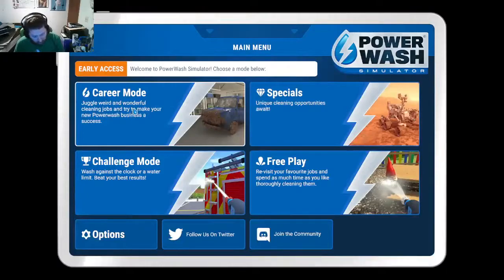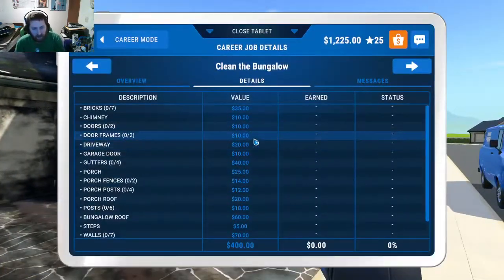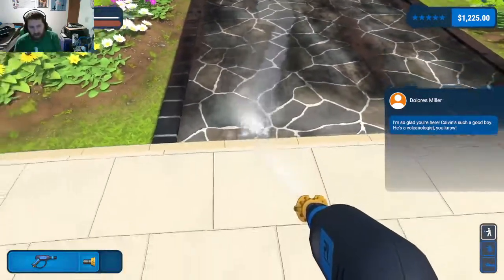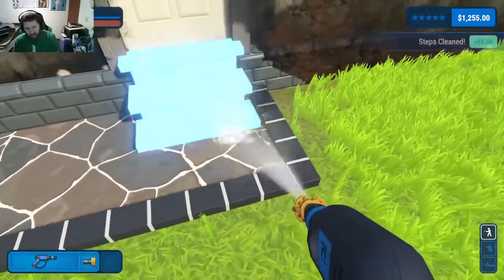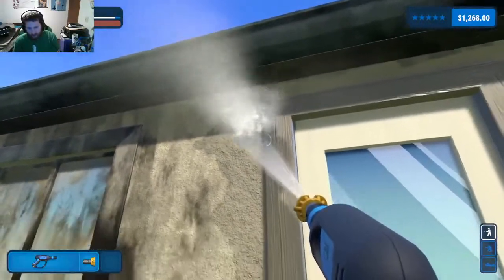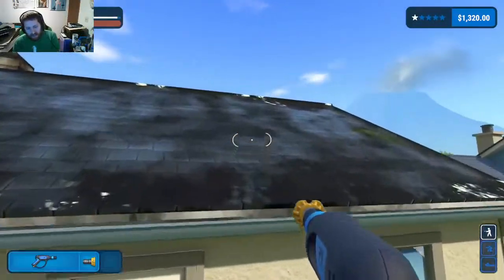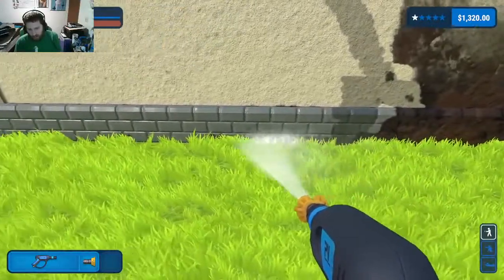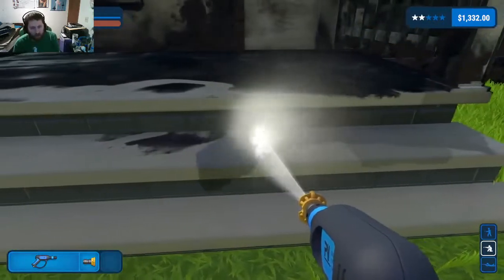PowerWash Simulator | Let's Play Ep. 9 - The Grimy Bungalow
Have you ever wanted to start your own pressure washing business, clean up the city and be the hero that prevents grime and mildew buildup or perhaps you prefer to make grimy muddy vehicles look brand new? well have I got the game for you! PowerWash Simulator literally lets you pick up a pressure washer and just go to town and PowerWash away everything whether it be dirt, mud or your troubles. I can't describe how incredibly addicting this game is! mesmerizing, hypnotic, satisfying and relaxing are just a few words that come to mind while playing this game so join me on my adventure through the amazing world of pressurized water to become the true PowerWash Hero!

Build up your business in Career Mode and complete a variety of dirty jobs across the dusty town of Muckingham.  There's no right or wrong; no time pressure or final score, just you and the tools you need to soak away your stress. Want a clean start? Chill out and replay your favorite jobs in Free Play.

For those looking for a little more pressure, beat your best scores in Challenge Mode! Fight grime in different scenarios; wash against the clock in Time Challenge or test your accuracy by using as little water as possible in Water Challenge.

Graffiti, grime, moss, and mold, no dirt is too tough for your range of washers, nozzles, cleaners, and extensions. Different dirt types have different levels of toughness, so make sure you're getting tactical with your equipment.

Create art by cleaning the way you want. Your nozzles are your brushes; the neighborhood is your canvas. Unleash your creative talents and transform ordinary dirt into exceptional artwork. Share your techniques and showcase your power-washing prowess and mud-caked masterpieces!